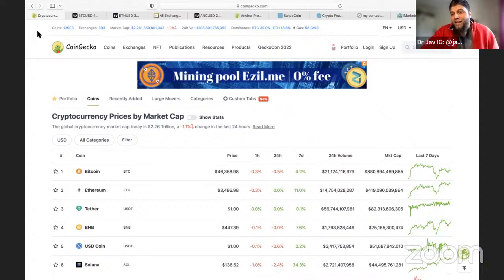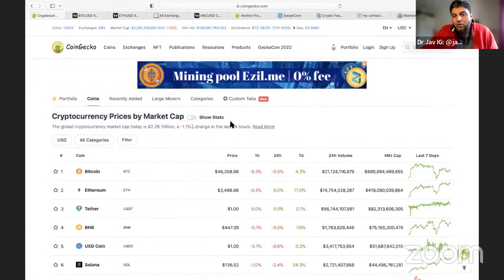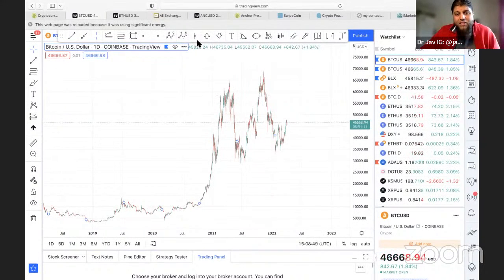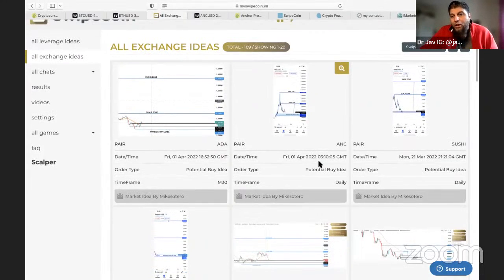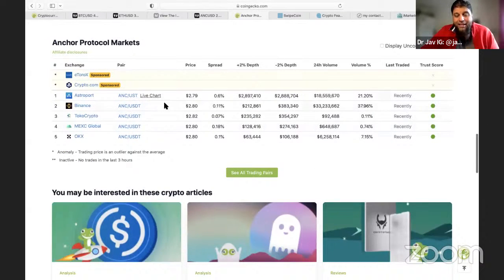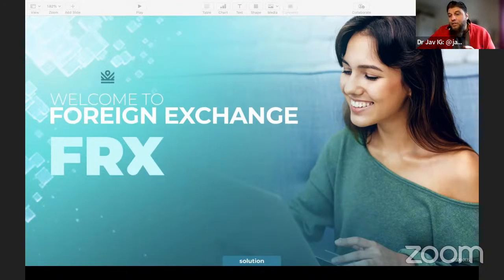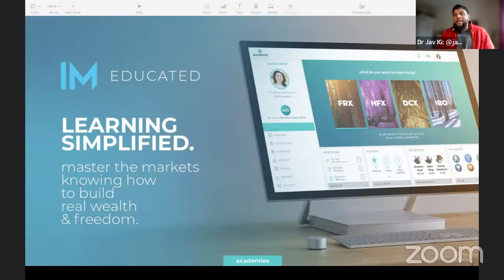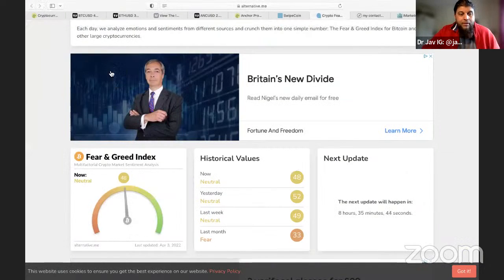are digital currencies the future?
are digitalcurrencies the future?

If you'd like an additional income stream without it affecting your current commitments, please read below.

Click here to open your IC Markets broker account that will allow you to succesfully trade the markets: